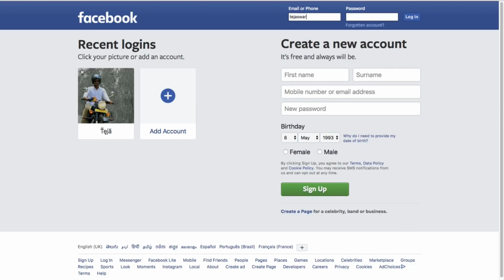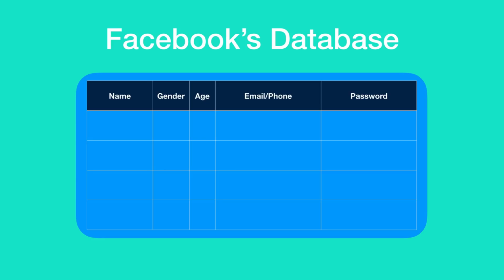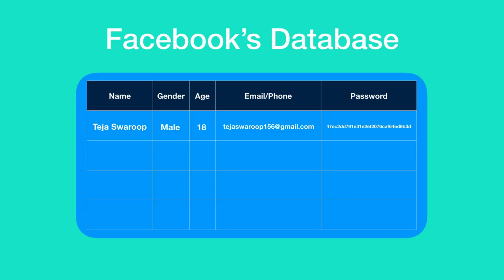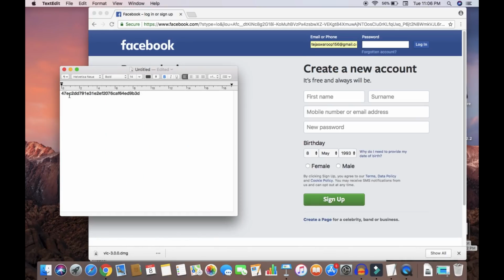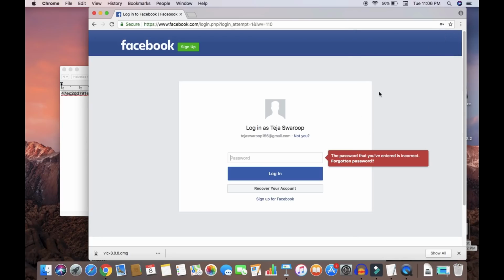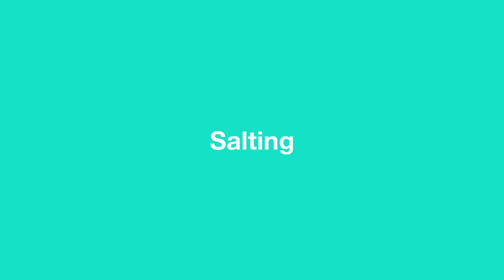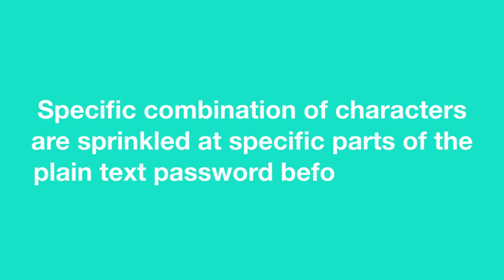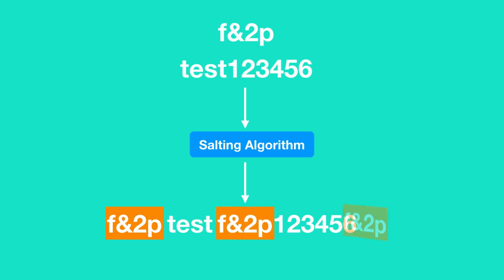This is How Hackers Crack Passwords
yt1s.com - This is How Hackers Crack Passwords.mp4